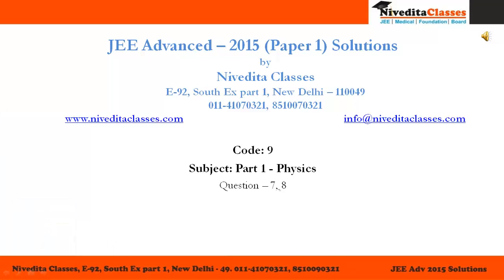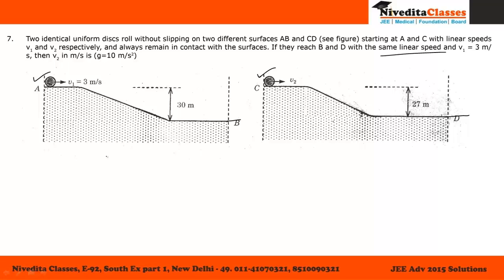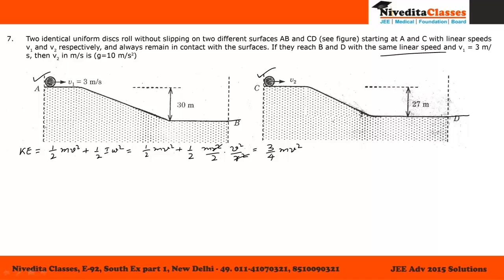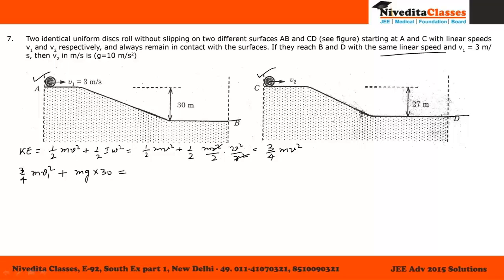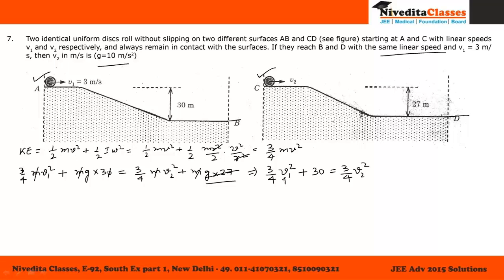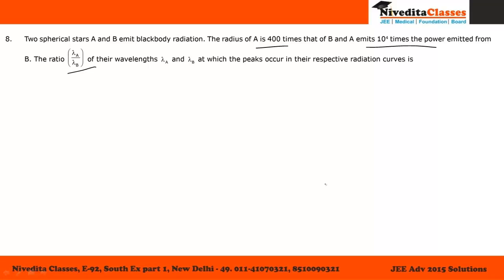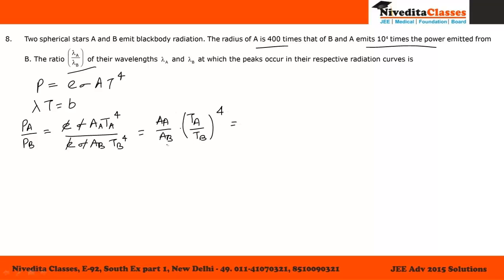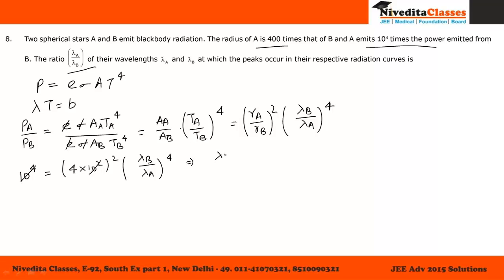JEE Advance Solution 2015 Nivedita Classes JEE Coaching in Delhi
JEE Advance 2015 Physics Video Solution by Nivedita Classes | Video Solution for JEE Advance 2015 Physics Question No. 7, 8 | Descriptive Solution for JEE Advance 2015